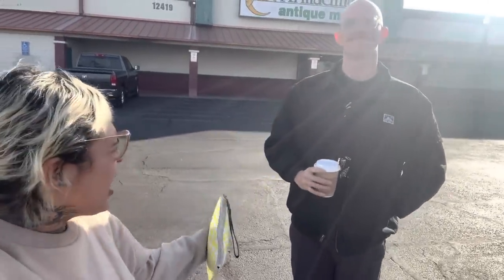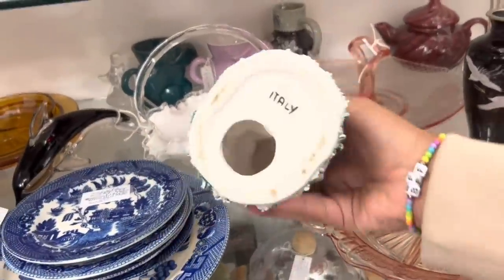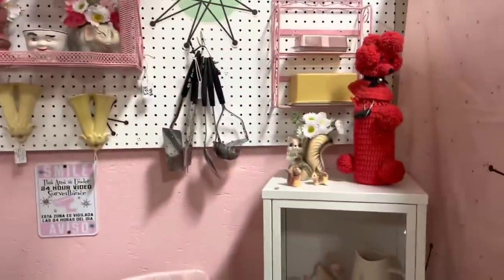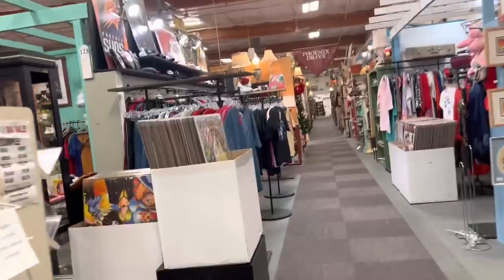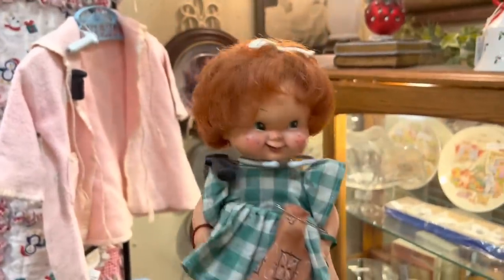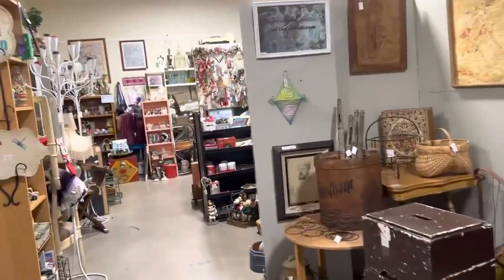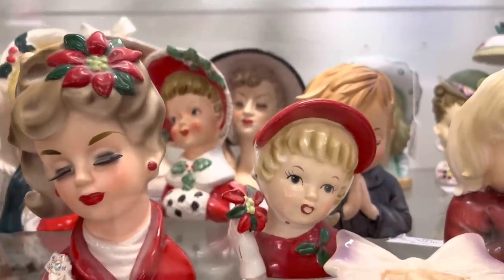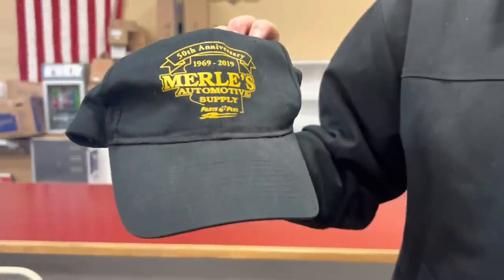“Greetings From Phoenix” | SHOP WITH ME | VINTAGE RESALE | ANTIQUE MALL | KITSCH | ROAD TRIP